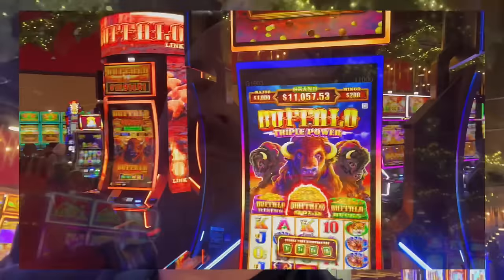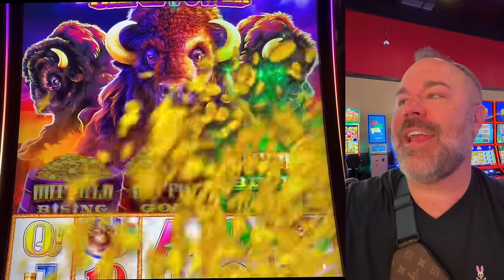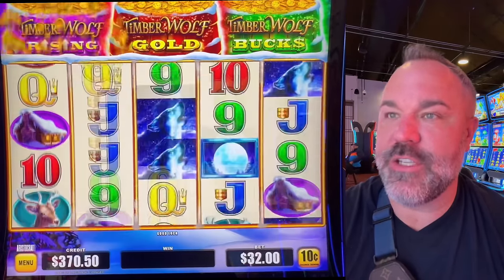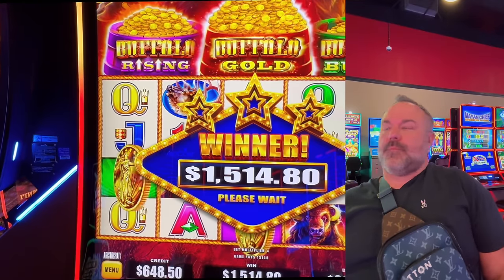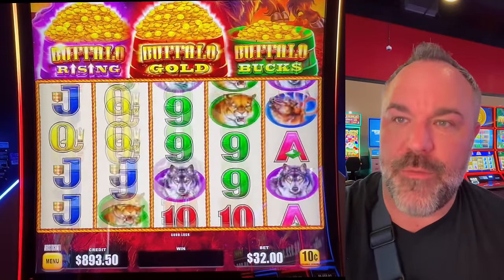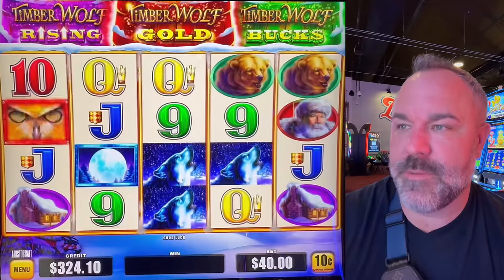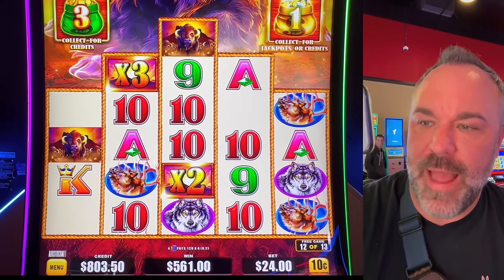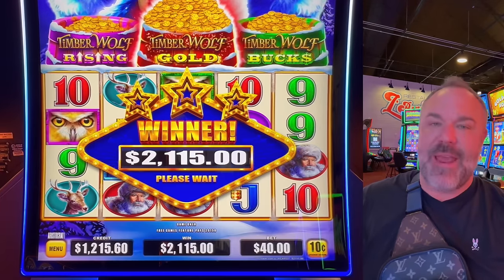OMG- FINALLY! I Popped All 3 Buffalo Features!!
Buffalo Triple Power
You Won't Believe What's Inside!